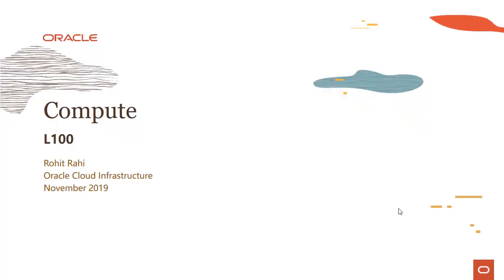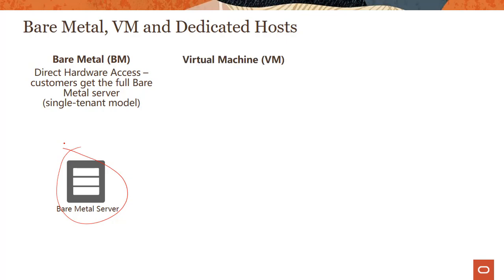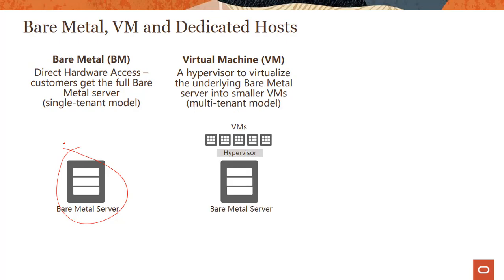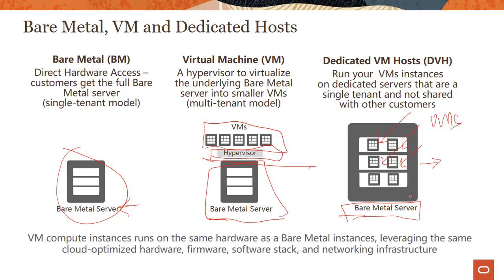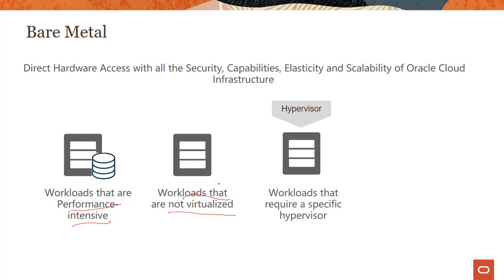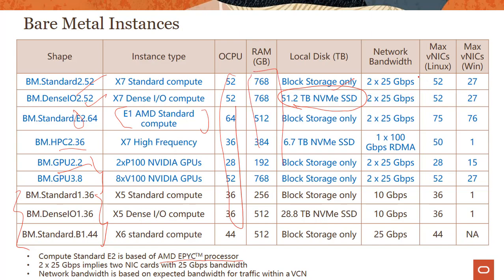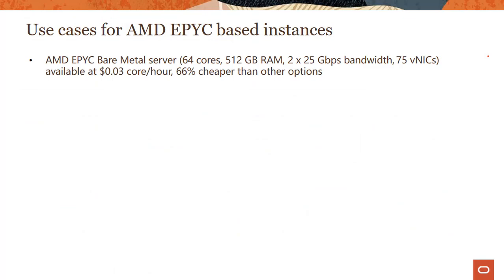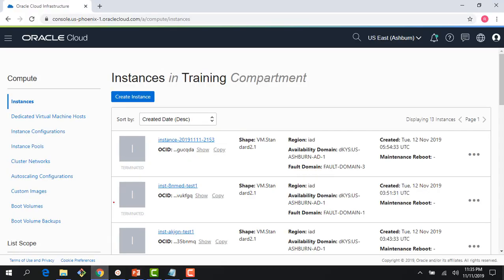Compute Level 100 - Part 1: Introduction to OCI compute service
Introduction to the OCI compute service

1080p/720p HD.